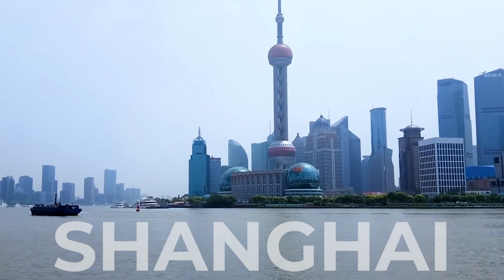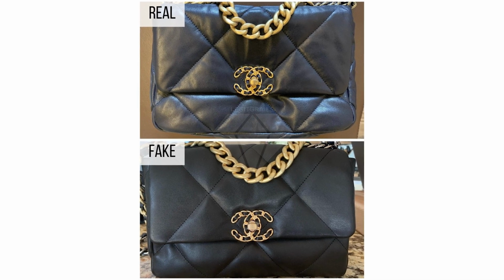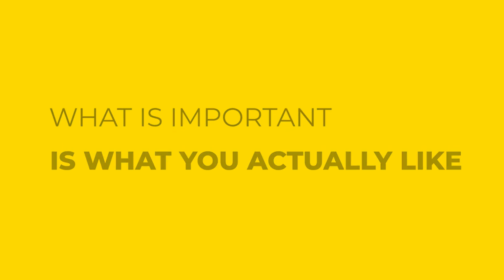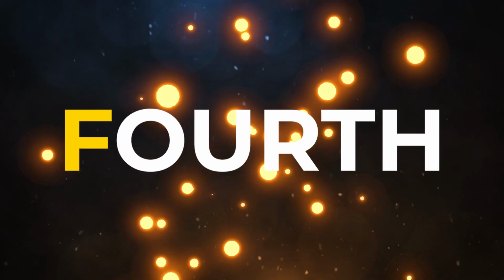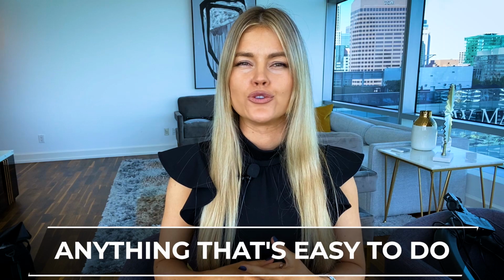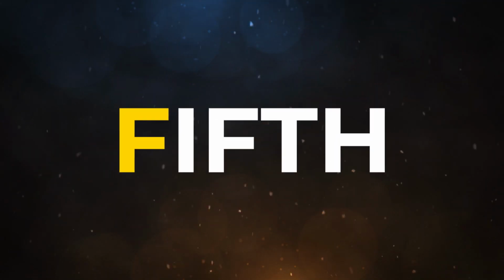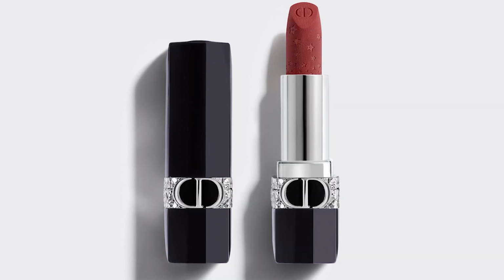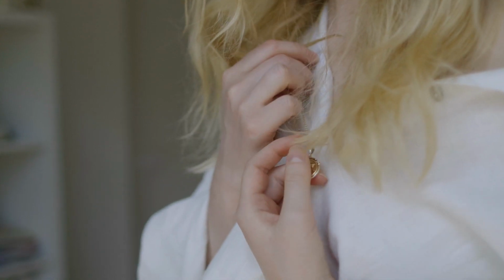Why these 7 Designer Items ALWAYS Look Fake and Cheap...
Why you should always avoid these 7 designer items and why they look cheap and fake

❤️BEST AFFIRMATION CARDS TO ENHANCE MOOD

🌐Our Facebook Club (Elegance, Wealth, Etiquette and Business for Women - INTOAMILLI Lady Club):